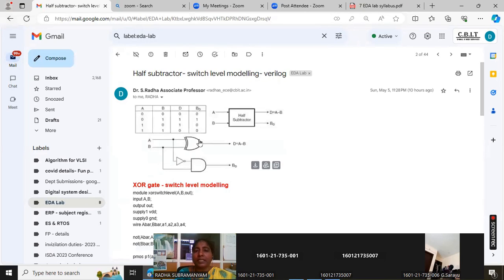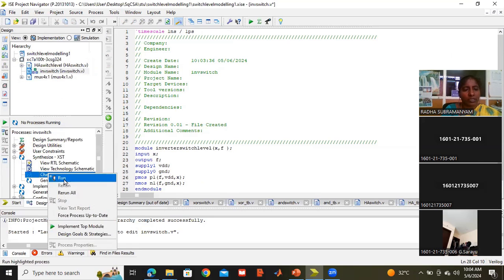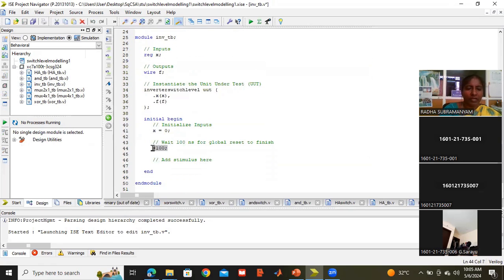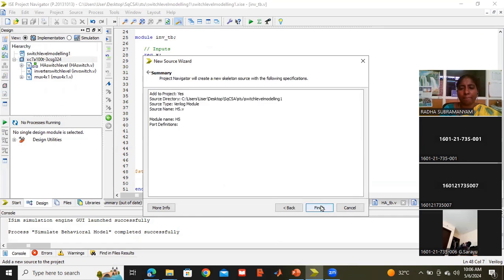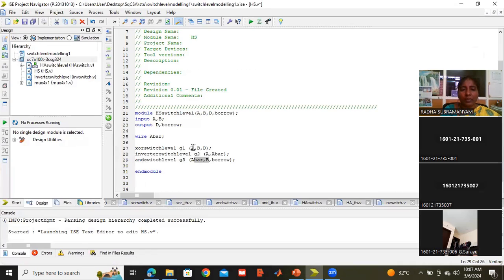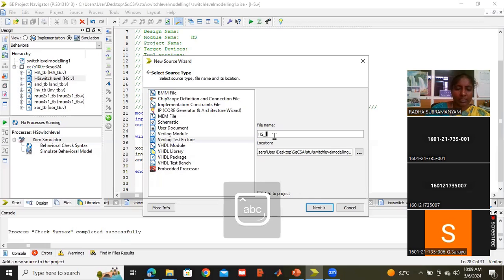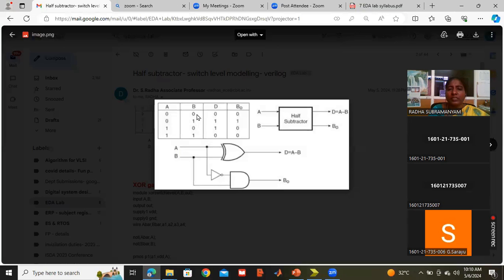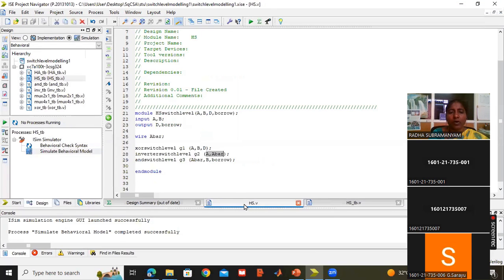Half Subtractor switchlevel modelling- verilog coding- Xilinx